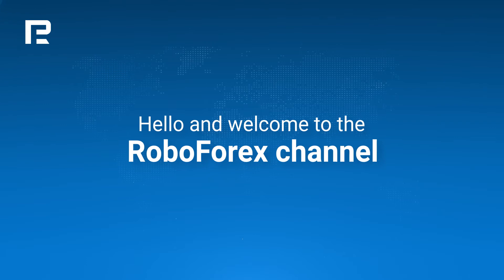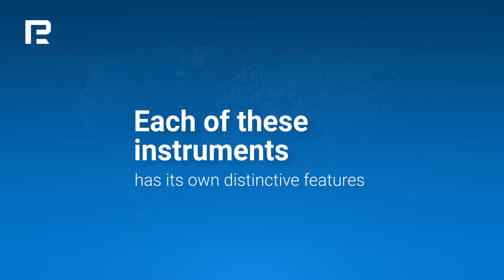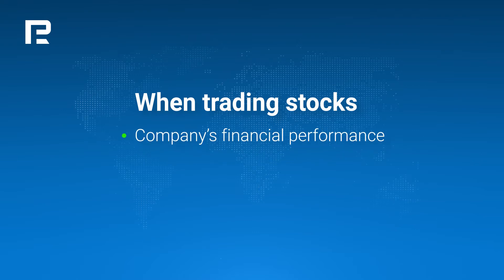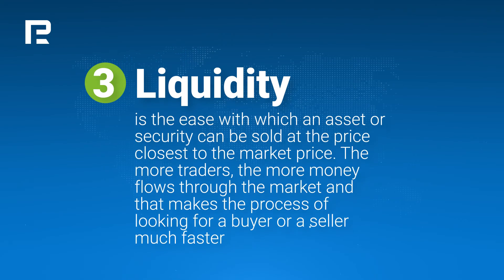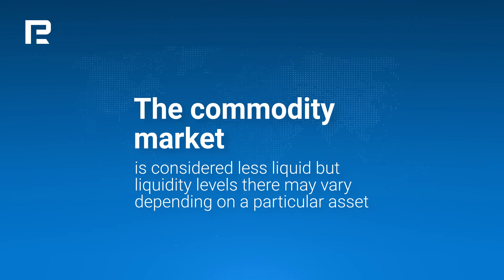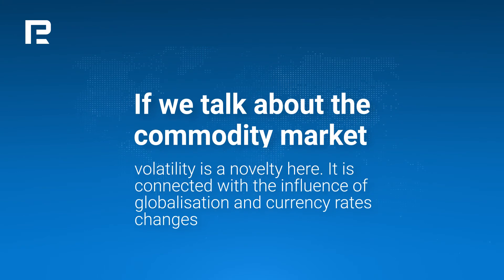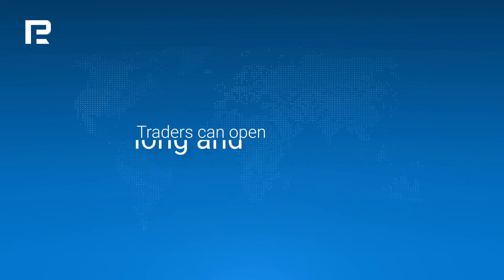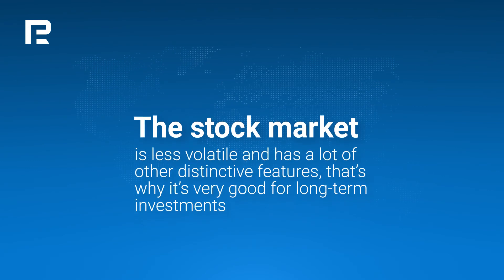Comparing Forex, stock, and commodity markets | Investments: Plain & Simple | Season 1 | Episode 2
🎯 Briefly and to the point:
Today we'll discuss:

✔️ What are the key differences between the currency, stock, and commodity markets
✔️ What are the unique features of each market
✔️ Which market to choose
✔️ What factors should be considered when choosing a market

This video series is made for those who are in search of brief and expert answers to their questions.

💡 Do you have any questions about investing in Forex or stock markets? Leave them in the comments section. Your question may form the basis for our next video!